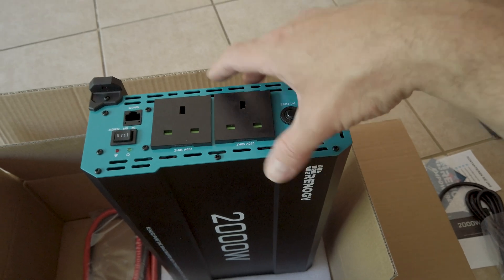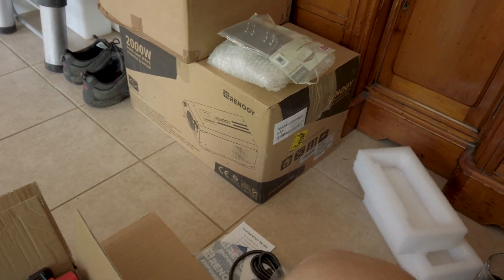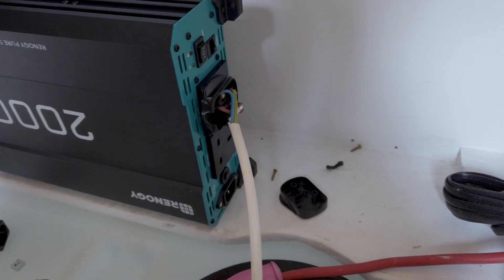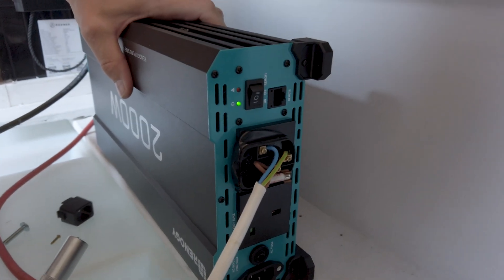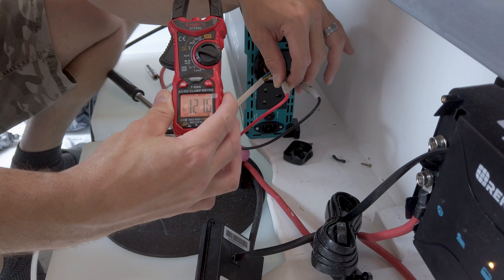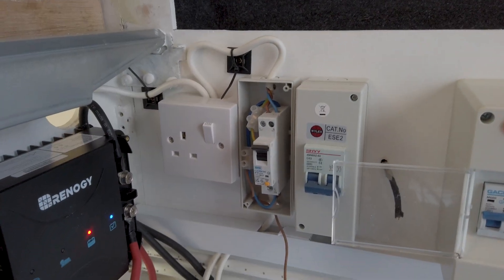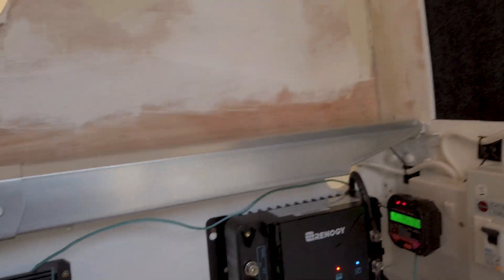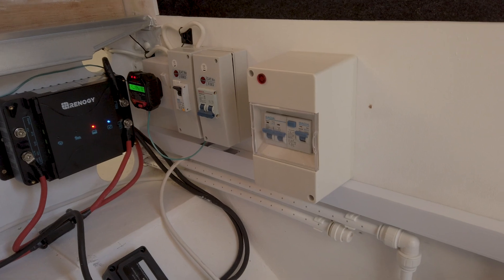Renogy 2000w Pure Sine Wave Inverter | Unboxing | Neutral Earth bonded Install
The Renogy PCL is out and the 2000W Renogy Pure Sine wave is going in and it WILL be neutral earth bonded. The only problem is it now won't auto switch. I may have a plan for that, but that will be another story for another day.

poweredbyroamer roamerbatteries and out Renogy PCL and DCDC MPPT

▶︎ VAN BUILD PARTS LIST

Some of the Parts we will be using for our electrical system

Renogy 12V 30A DC-DC On-board Battery Charger with MPPT for Gel, AGM, and Lithium Batteries

Renogy 100W Solar Panel 12 Volt High-Efficiency Monocrystalline Module

Renogy Monitoring Screen for 12V 30/50A DC-DC MPPT

2 Core Round Black Flex Flexible Cable 3182Y 1.5 mm

This is a detailed list of all the materials and products we have used for our van build. It will be updated as often as possible.

Osmo Pocket
The pocket 2 is now available
Sony A7r III
The A7R IV is now available
Sony A7 III
Tamrom 17-28
Tamron 28-75
Tamron 70-180
Samyang 85mm
Zoom f2 field mic
Boya Lav Mic BY-M1
Boya Mini Shotgun MM1
Beaudens portable power generator
Osmo Action 2

After using free services for the first few Videos, we really wanted to up our game with the Music we use. They have a huge selection of Music and sound effects and are very well priced for the choice available. Over 35,000 tracks and 90,000 sound effects at the time of writing this.